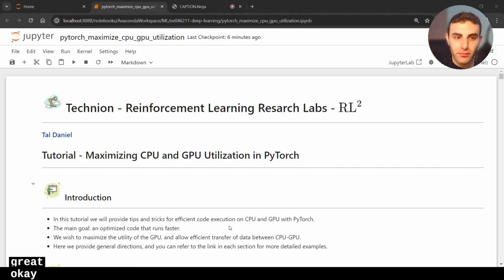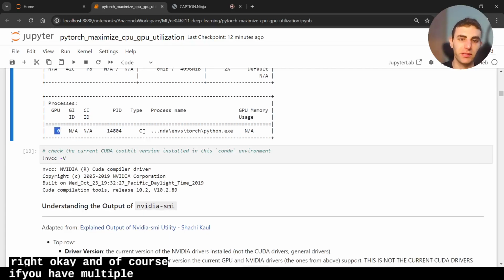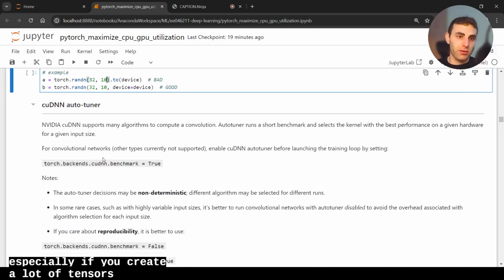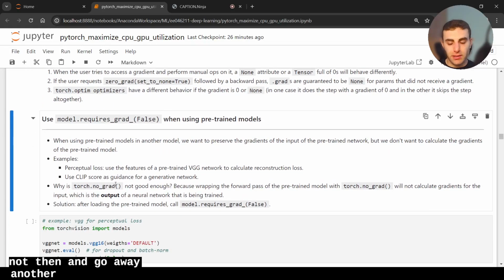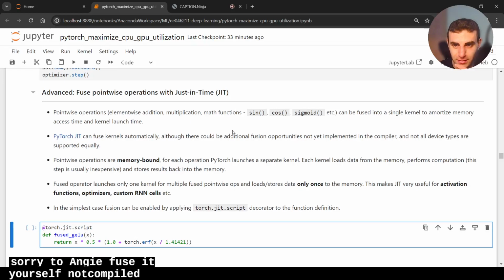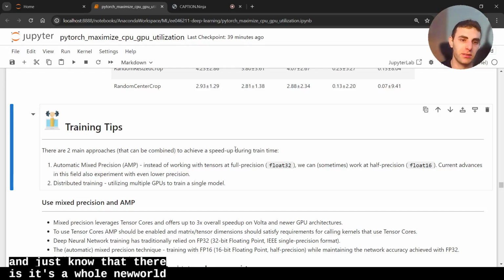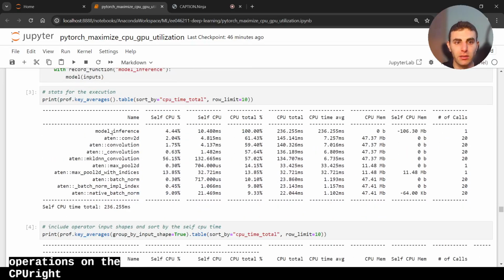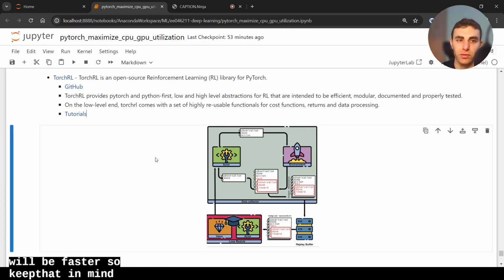[Technion ECE046211 Deep Learning W24] Maximizing CPU and GPU Utilization in PyTorch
Tutorial: Maximizing CPU and GPU Utilization in PyTorch

Topics:
Tips and Tricks for efficient coding in PyTorch, maximizing the CPU and GPU utilization, nvidia-smi, PyTorch Profiler, AMP, Multi-GPU training, HF Accelerate, Reinforcement Learning libraries

Chapters:
0:00 Introduction
0:55 Monitoring Utilization: htop (CPU), nvidia-smi, nvcc -V, nvitop -m
9:42 General Tips
24:00 Model Compiling: torch.compile
26:27 Just-in-Time (JIT): Fusing Operations
27:50 Data Loading Tips to Maximize GPU Utility
33:50 Training Tips: AMP
38:30 Multi-GPU Training with HuggingFace's Accelerate
40:22 PyTorch Profiler: Analyze Time and Memory of Models
42:20 Reinforcement Learning: GPU-based Simulators, Parallel Environments
45:16 Reinforcement Learning Frameworks in PyTorch